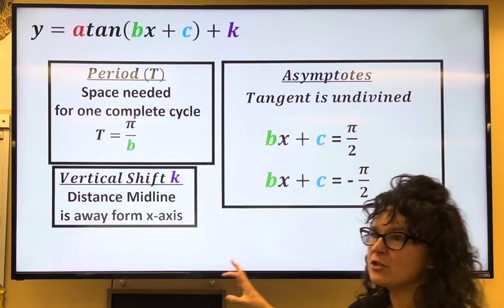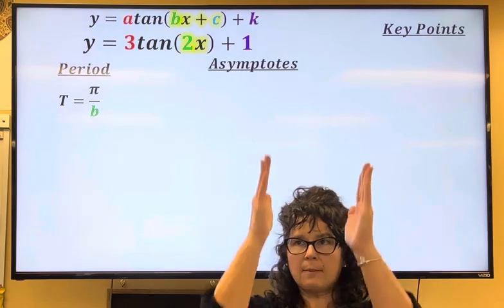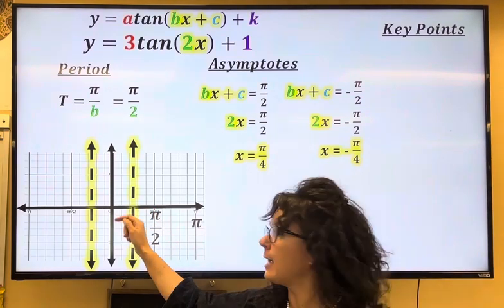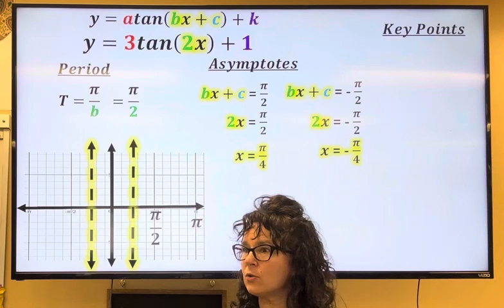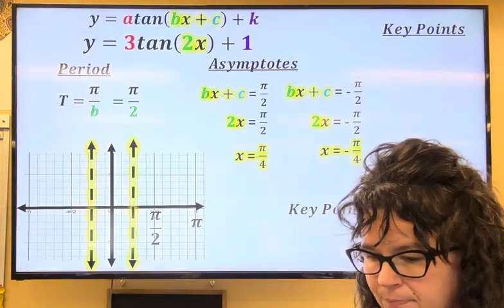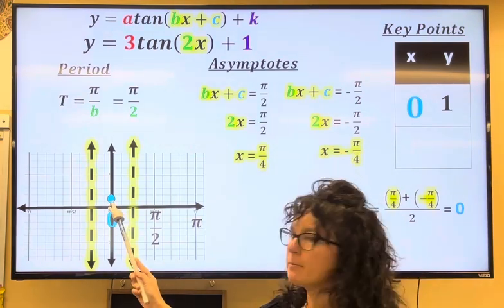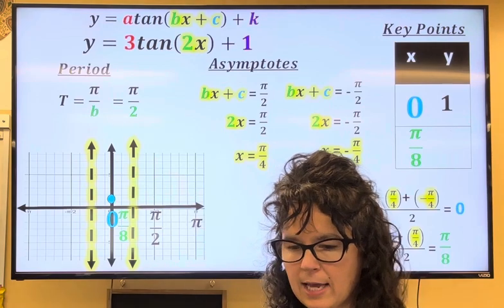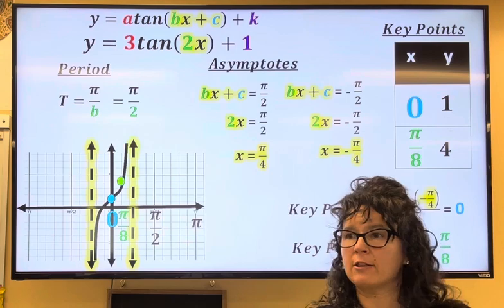Graphing tangent and cotangent ￼